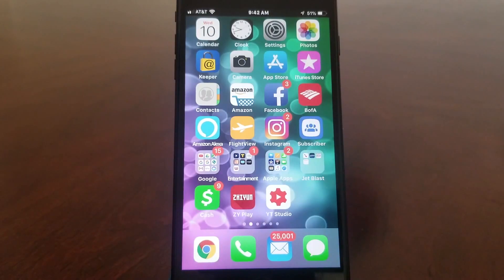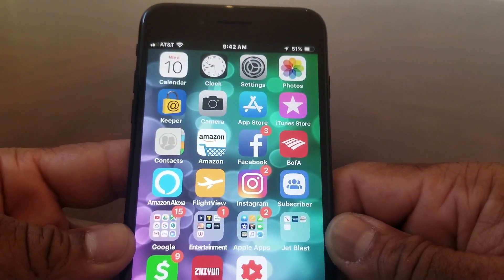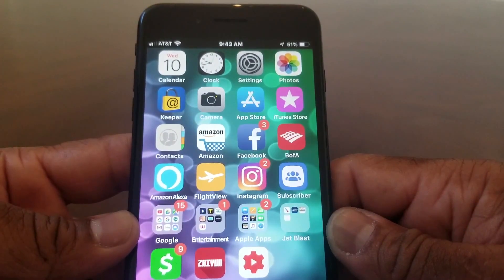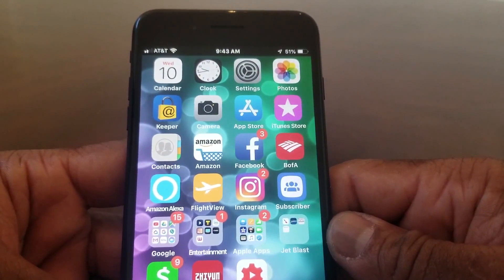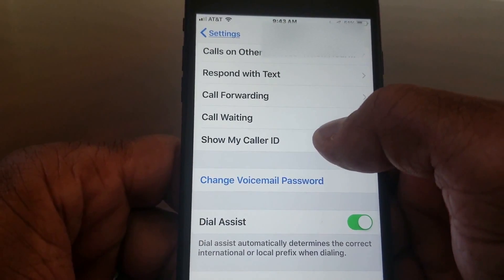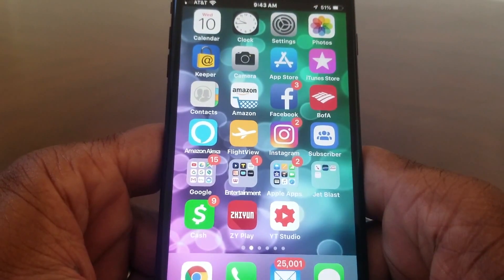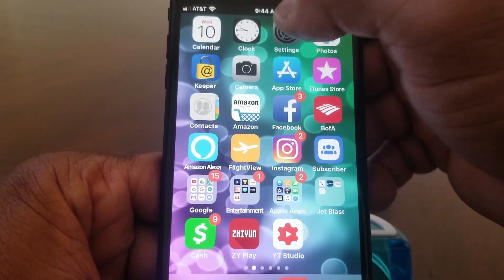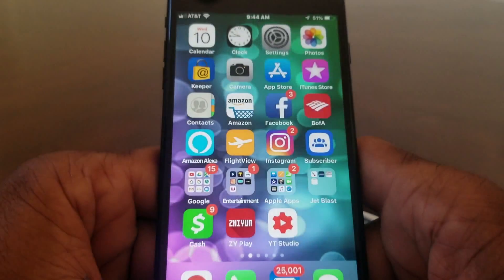iPhone: How To Block Your Caller ID In The NEW IOS 12, ( 2018 )!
In this video we will show you how to block your caller ID in IOS 12.  Today's demonstration will done on an iPhone 7 Plus.  This technique should work on an iPhone 8, X, Xr,Xs and Xs Max

iPhone X
iPhone Xs Max